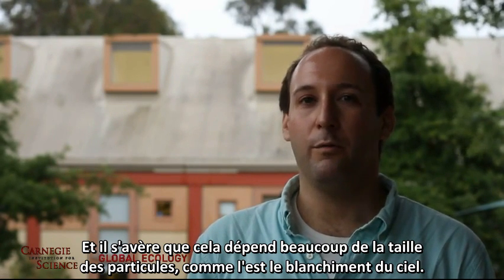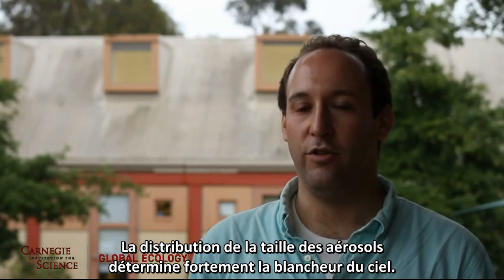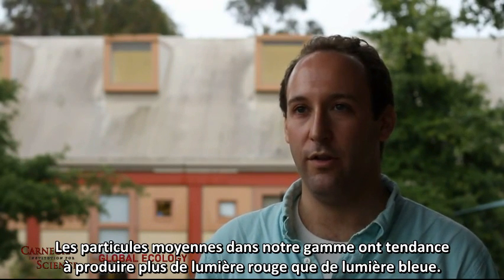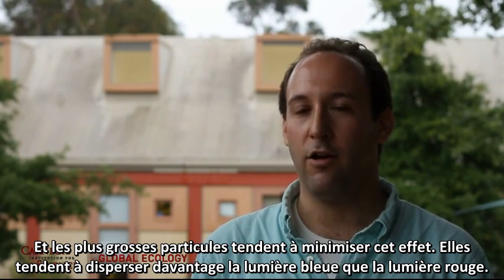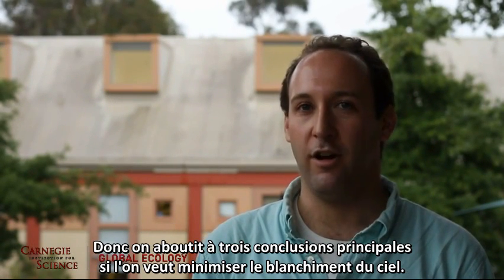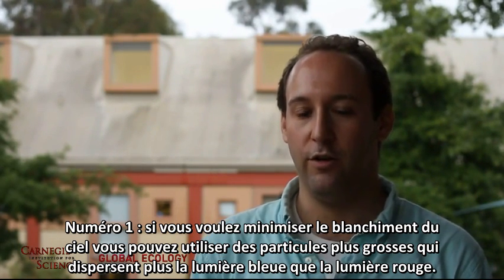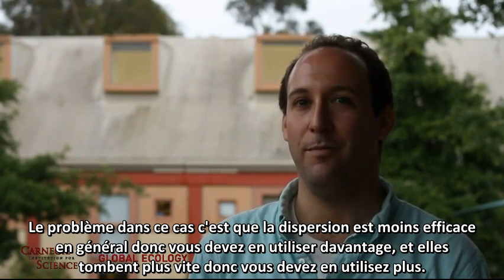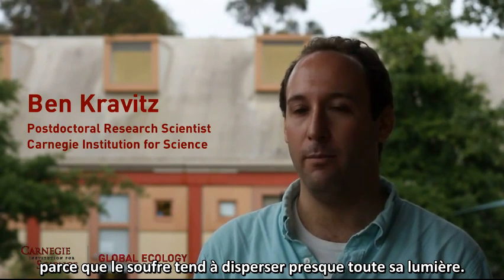La géo-ingénierie blanchit-elle le ciel ?